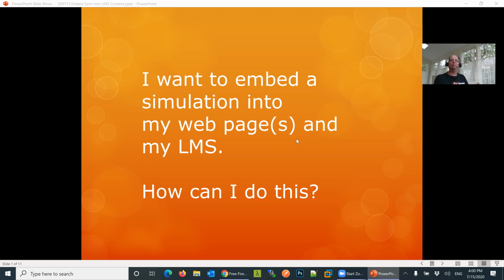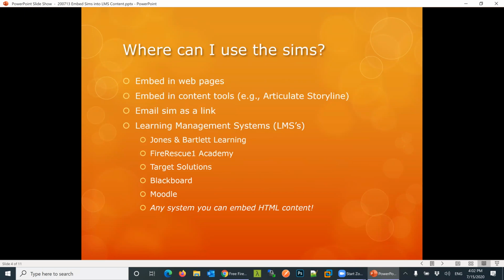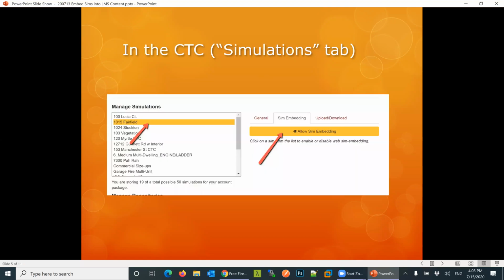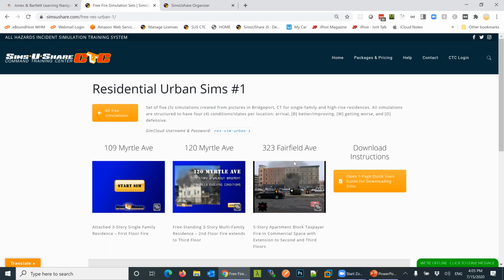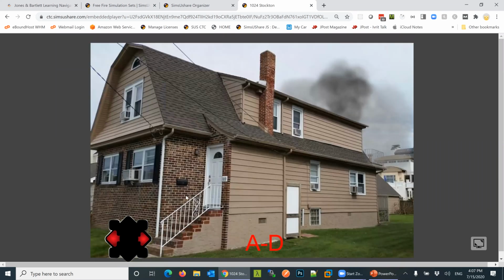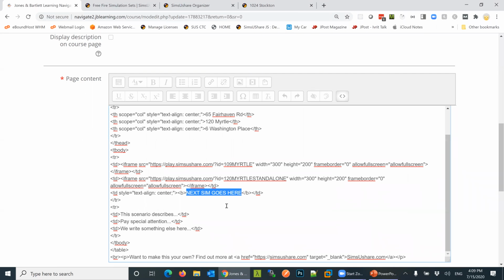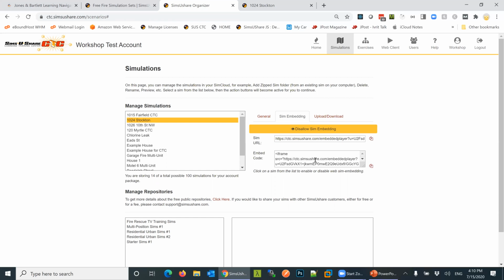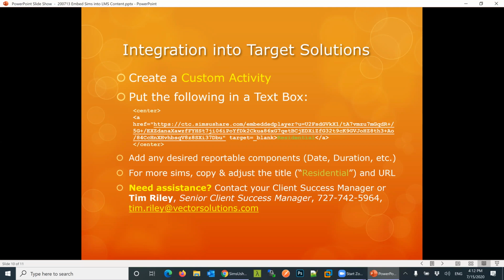How to Embed Interactive SimsUshare Sims into e-Learning | #1 Fire Simulator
Have you wanted to make it dead simple to include interactive simulations into your Fire Training materials you distribute in a Learning Management System (LMS) or web page? How about emailing a sim to your colleagues, and they don't need any software downloads to view and engage with it?

With a new, exclusive feature of SimsUshare, this video shows SimsUshare customers how to do all of these.